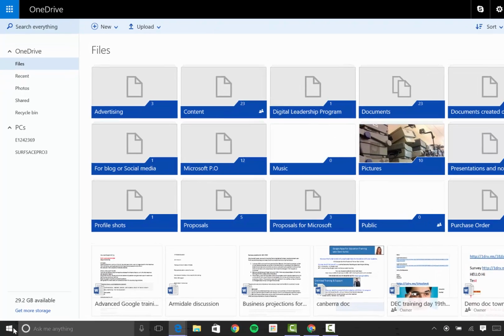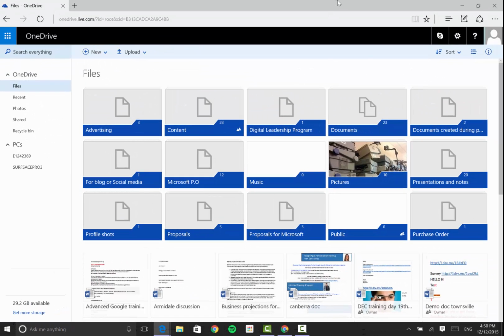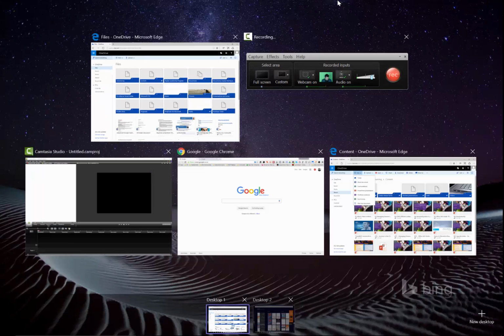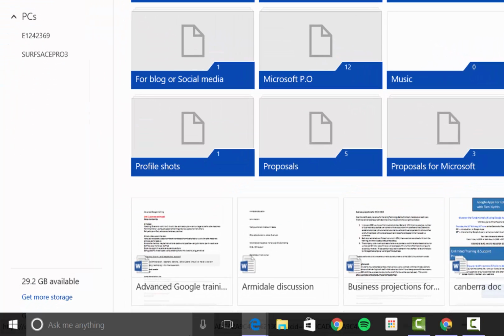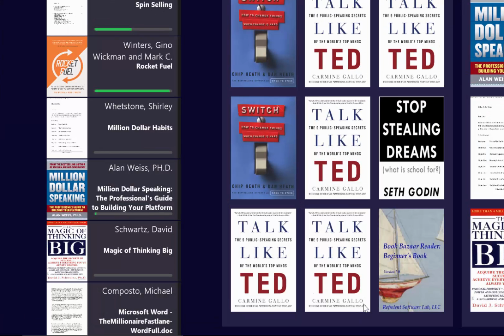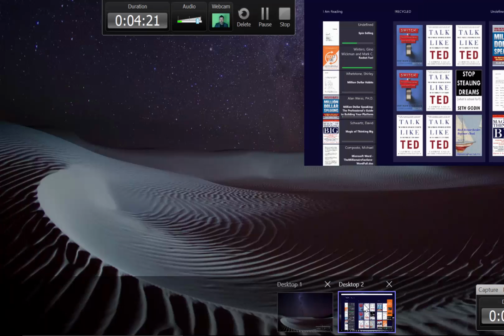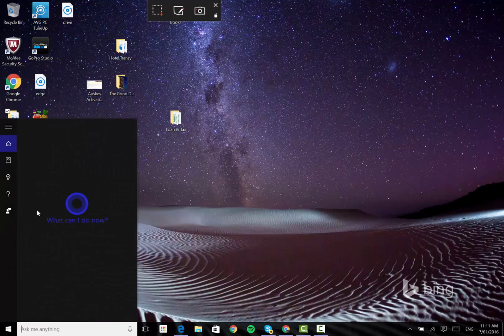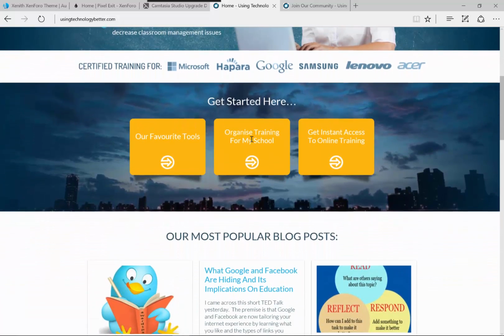Simple Windows 10 Tips You'll Love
We often do quite a lot of multitasking and leave a number of browsers, tabs and apps open right in front of us. In windows 10 you can easily manage all of them with just one flick of your fingers. This short video will  show you how.

Video Highlights

0:00:00.22 Favourite features around Windows 10

0:00:00.41 How to interact with browser tabs and apps

0:00:01.53 What is task view or multiple desktop

0:00:02:46 All new features including Cortana